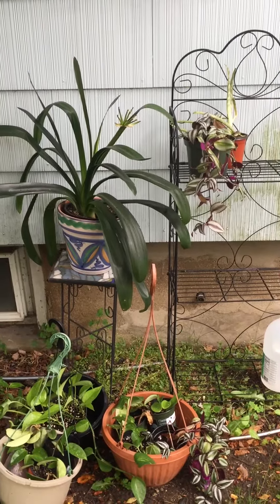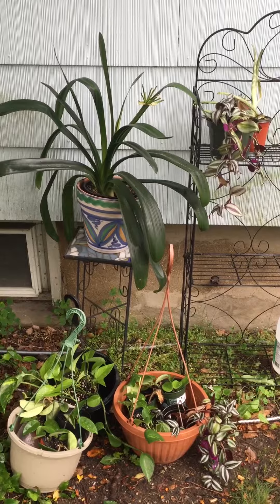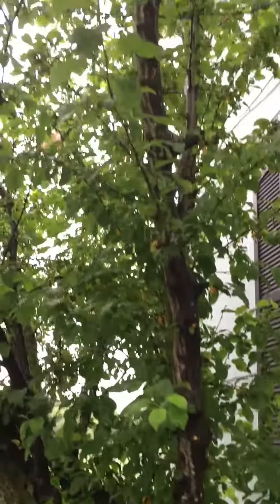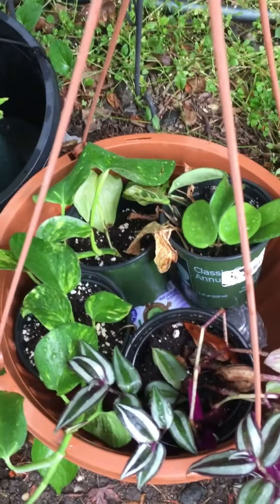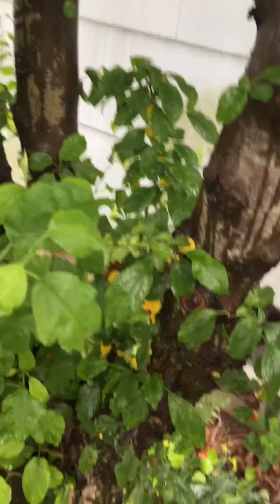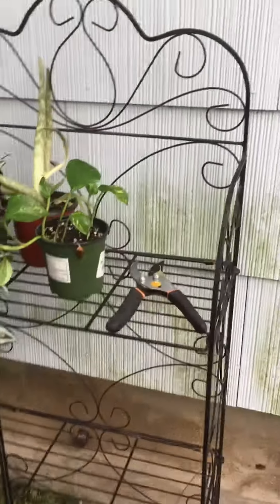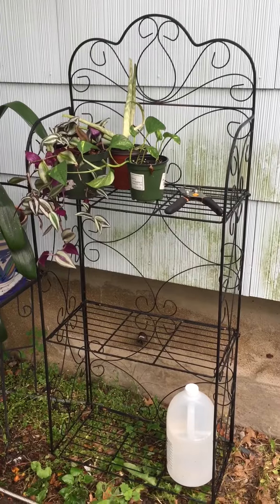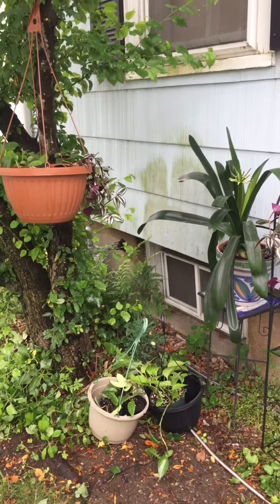How to Make Houseplants Happy in June Wild Working Gardens 3 season DYI Easy Growing Hacks